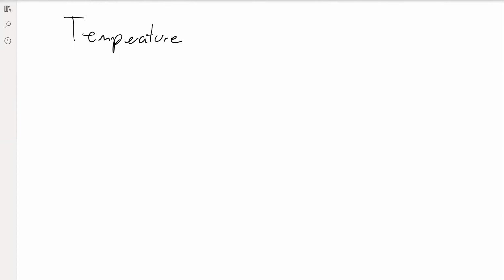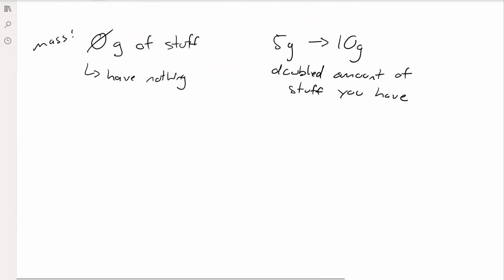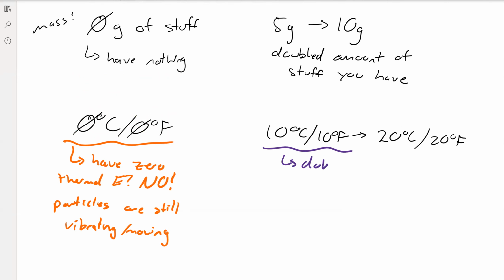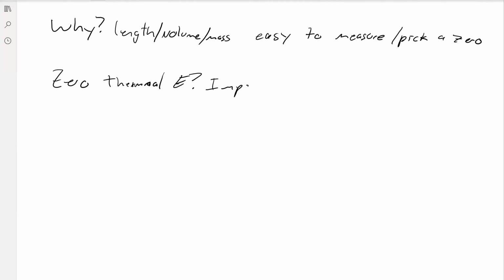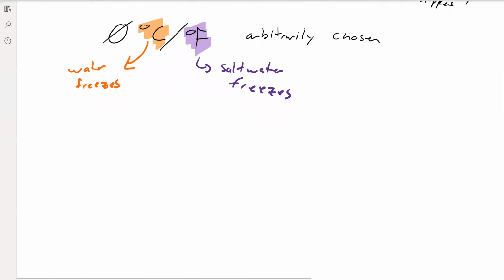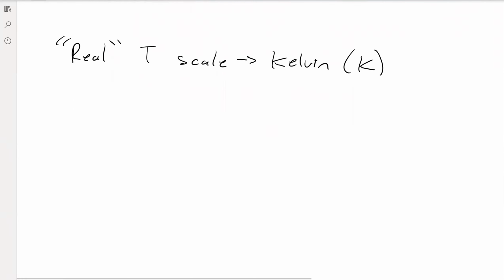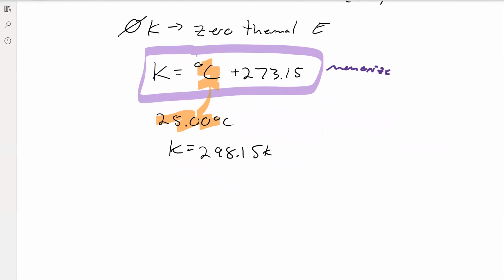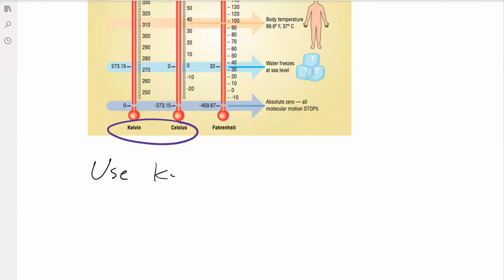CHEM101 10 4 Kelvin Scale